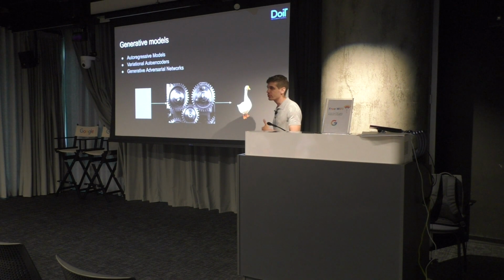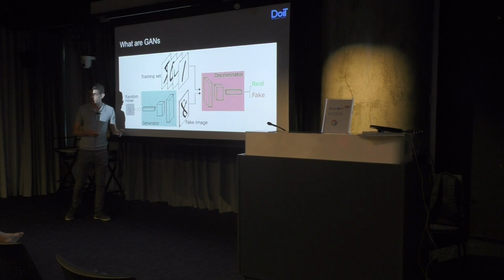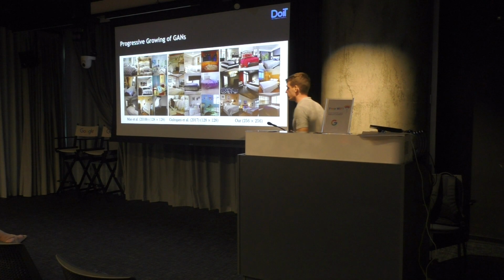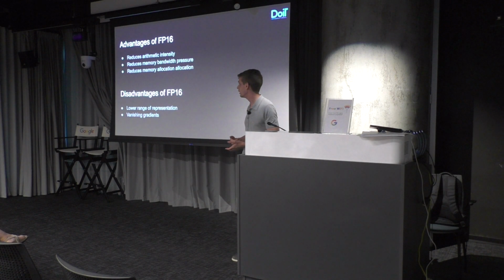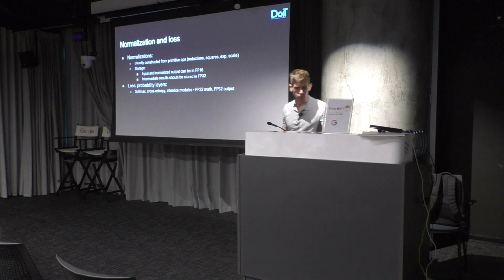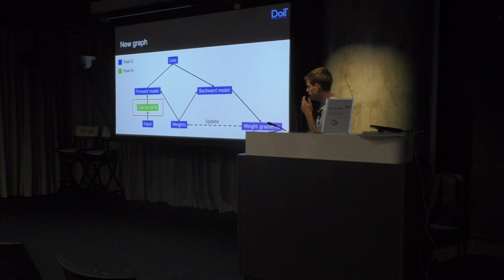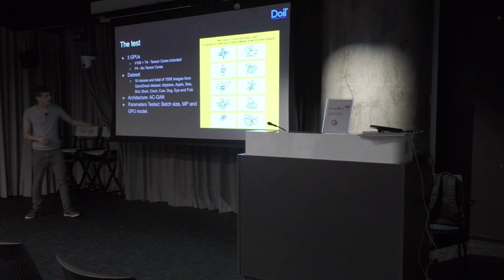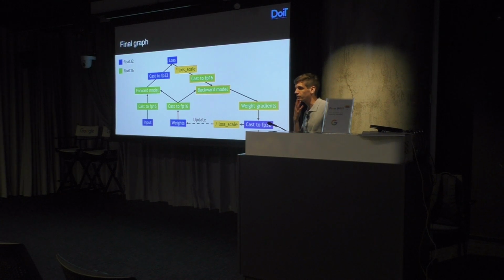GAN training with Tensorflow and Tensor Cores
Training Generative Adversarial Networks is a gentle process. Recent advances in GANs research resulted in incredible results of generated images. However, training GANs still remains tricky and slow.

With TensorFlow and NVidia’s new Volta architecture it is possible to reduce training time by up to 50% using simplified code.